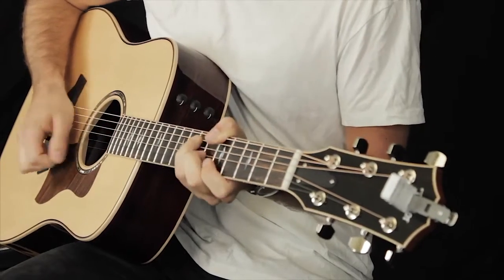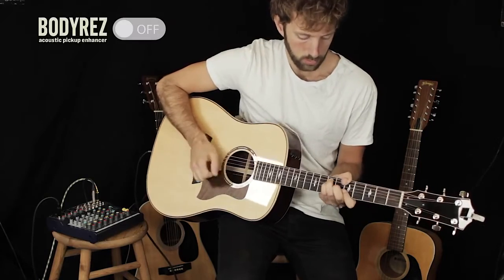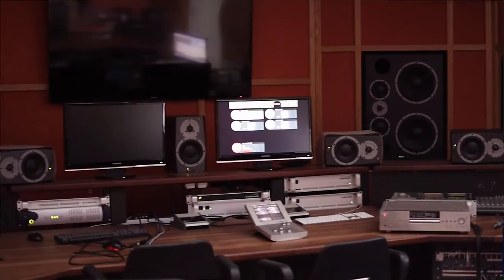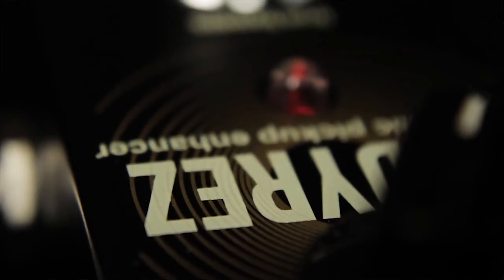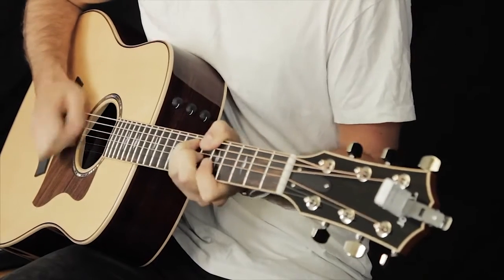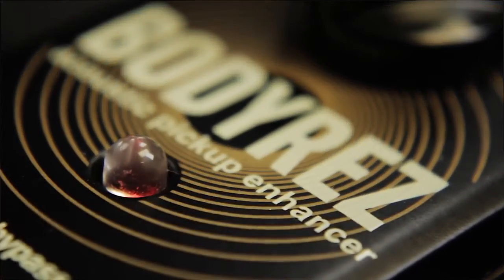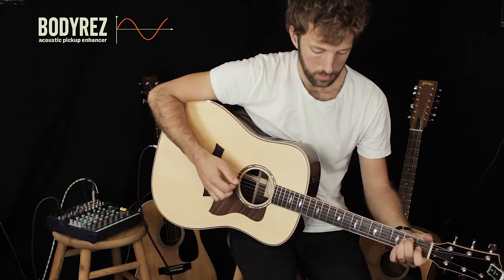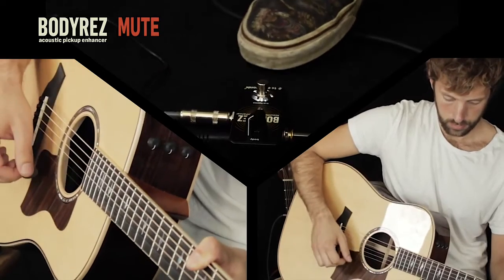TC ELECTRONIC BODYREZ